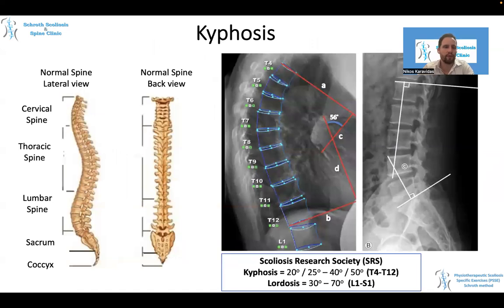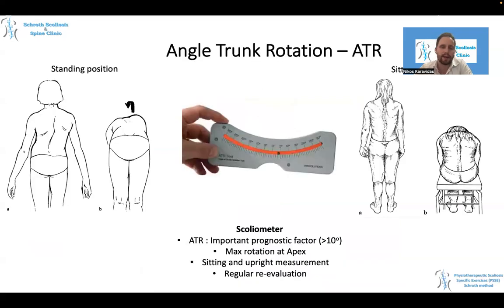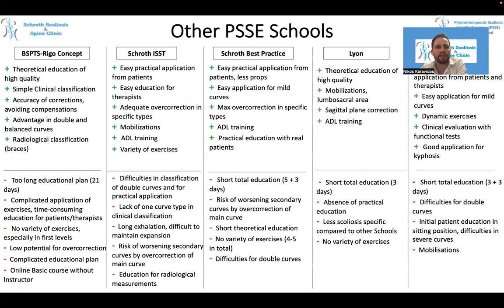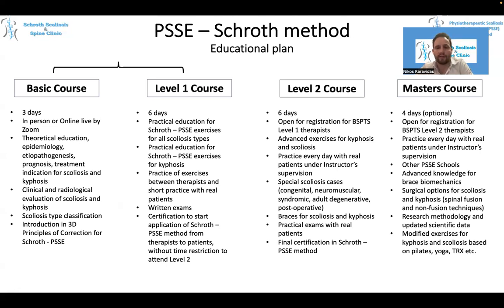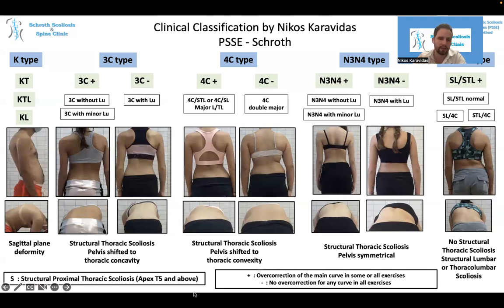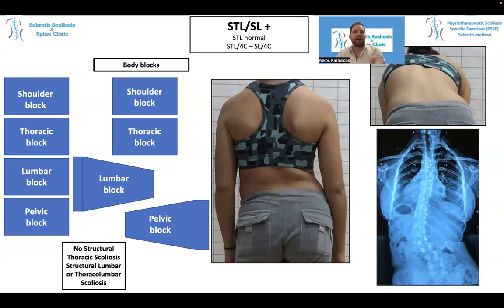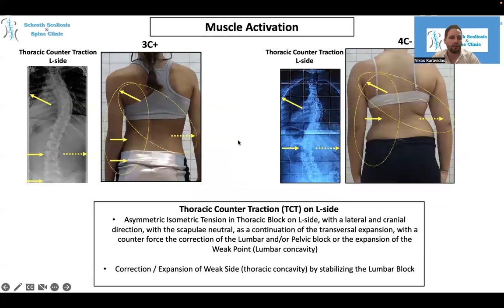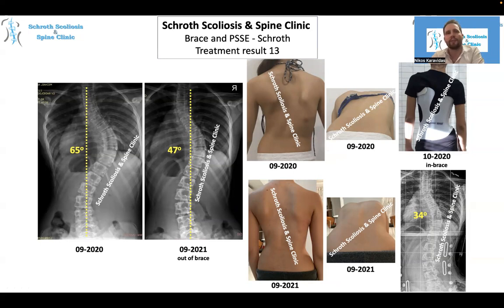PSSE - Schroth method by Nikos Karavidas, Schroth Scoliosis & Spine Clinic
PSSE-Schroth is the latest advancement in scoliosis and kyphosis treatment, developed by Nikos Karavidas, owner of Schroth Scoliosis & Spine Clinic. PSSE - Schroth method is a program of Physiotherapeutic Scoliosis Specific Exercises, working for Scoliosis and Kyphosis treatment. There is a completely new curve type classification and innovative ideas for 3D concept of correction. It has received influences from many PSSE Schools, but the basis is the original Schroth method.

It was developed by adapting concepts and techniques from all PSSE schools, keeping their advantages and improving their limitations.
Nikos was certified in 5 different PSSE Schools, BSPTS-Rigo Concept (Teacher from 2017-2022, giving more than 40 courses worldwidely), Schroth ISST, Schroth Best Practice, Lyon and SEAS.

This presentation was given by Nikos Karavidas as a Webinar in December 2022. The registrations for this webinar reached more than 1000...!!